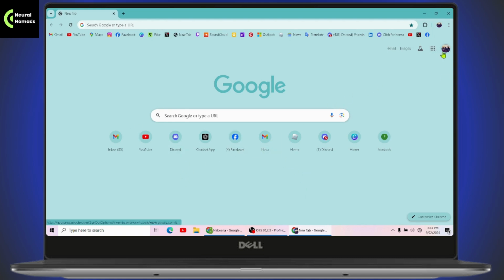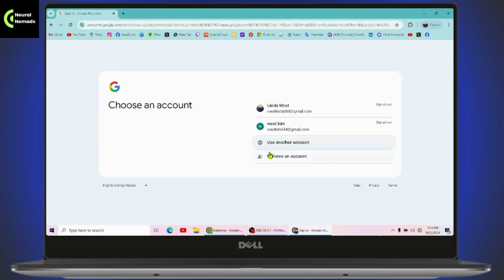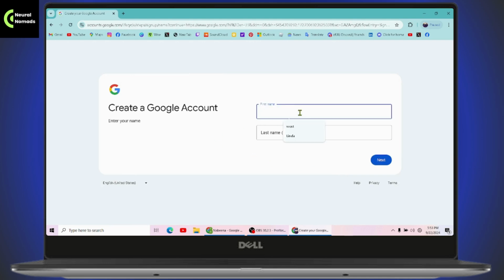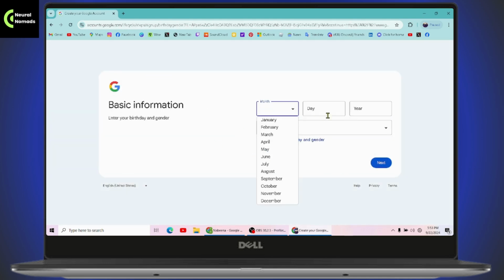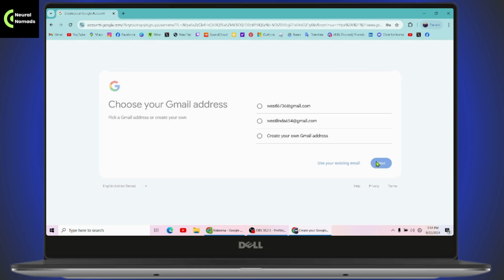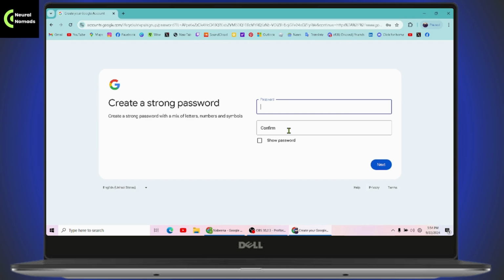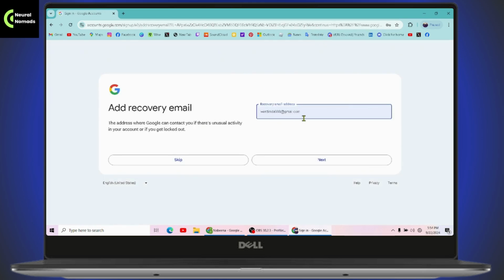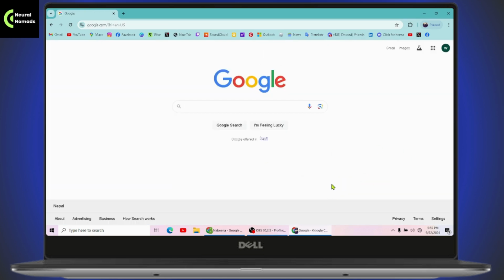How To Create Gmail Account Without Phone Number 2024 - (Easy) Step by Step (Tutorial)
how to create unlimited gmail account without phone number
how to create gmail account in laptop

Looking to create a Gmail account without using a phone number? In this video, we’ll walk you through the steps to set up your account while bypassing the phone verification process. Whether you're concerned about privacy or simply don’t have a phone number handy, this guide will help you get started with Gmail.

0:00 - Introduction
0:10 - Navigating to the Gmail Sign-Up Page
0:20 - Filling Out the Account Information
0:30 - Skipping the Phone Number Verification
0:40 - Completing the Account Setup
0:50 - Conclusion